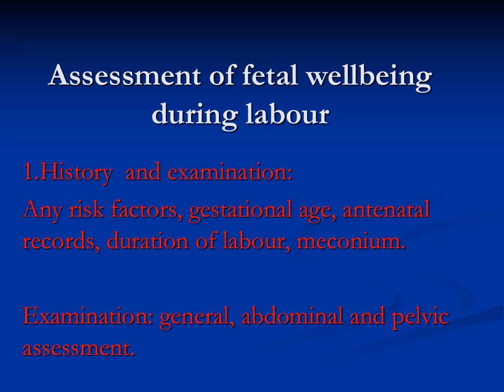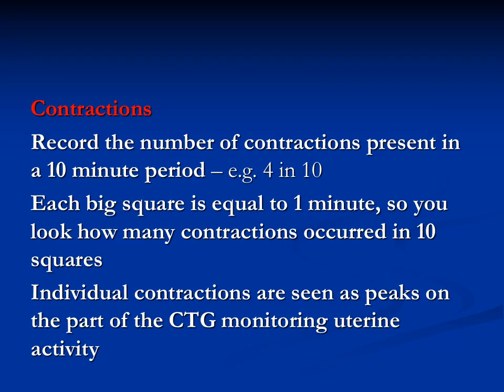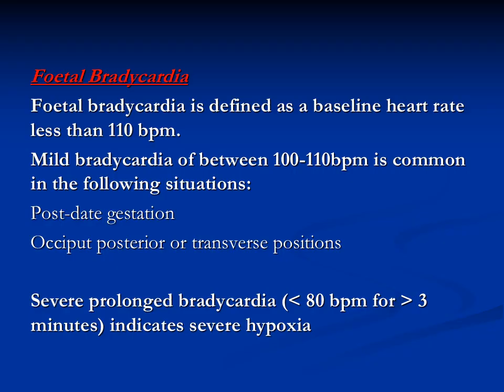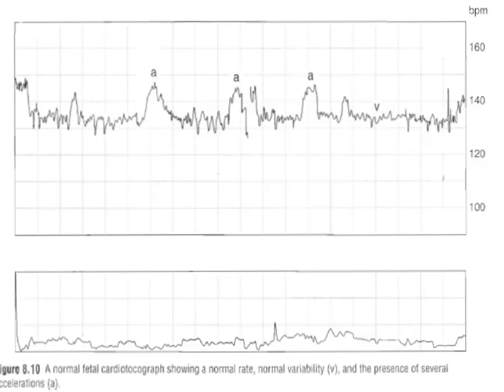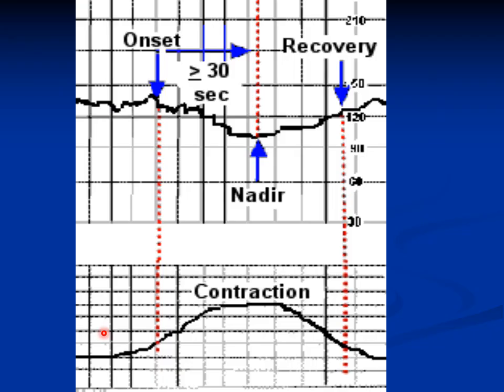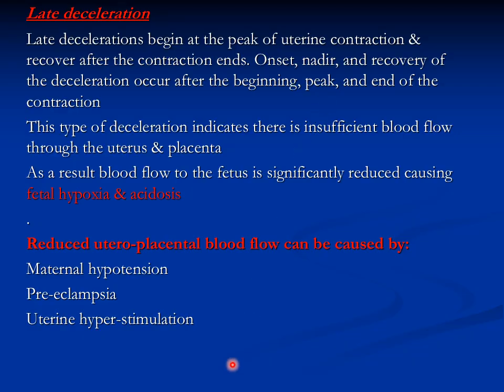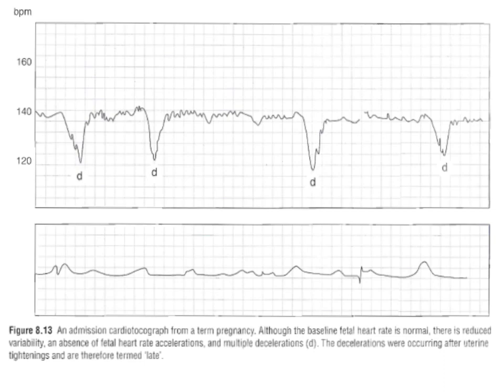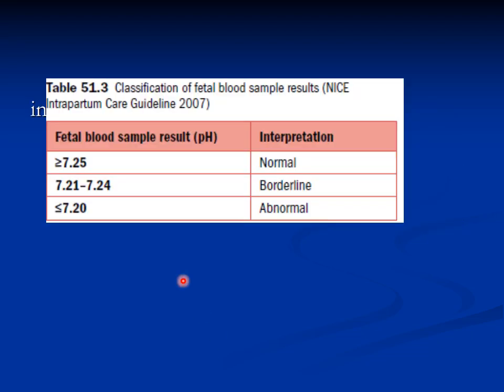fetal wellbeing in labour